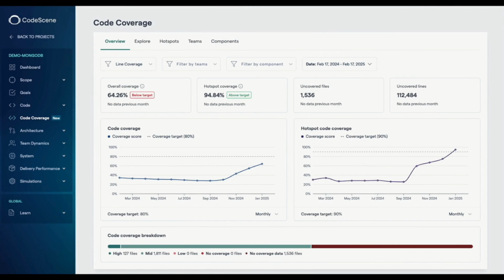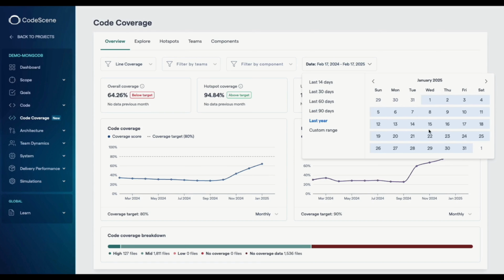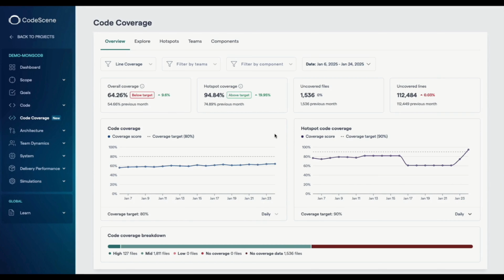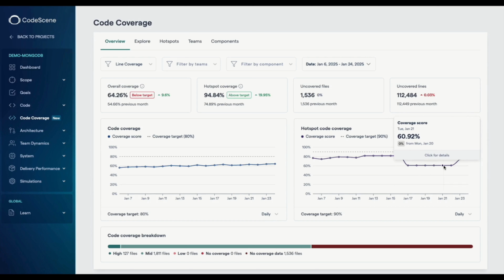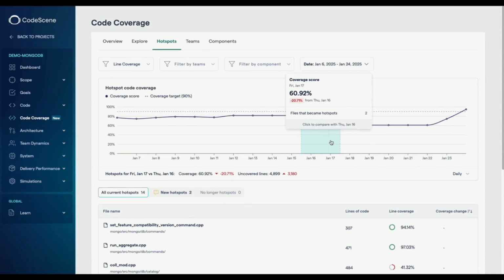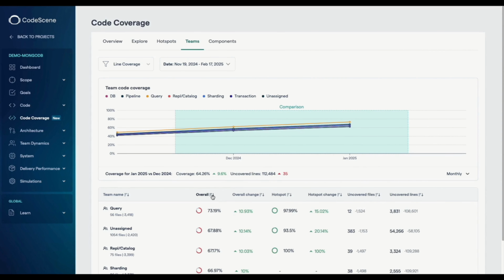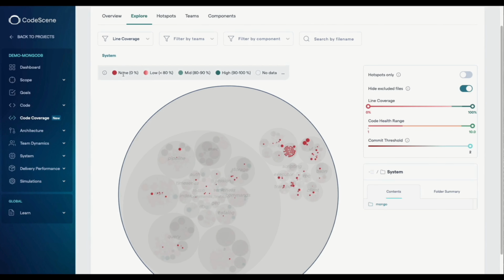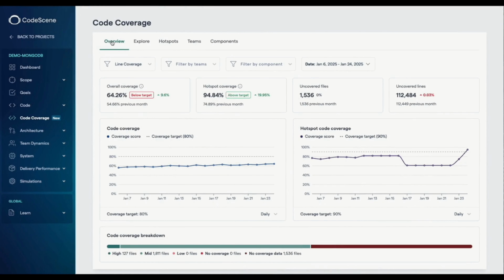Improve Code Coverage where it matters ‎| Feature update 🚀 | CodeScene Demos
Code Coverage feature offers more than standard code coverage analysis. It combines coverage metrics to identify and mitigate high-risk areas by integrating with CodeScene analytics and metrics.

to try on your own.